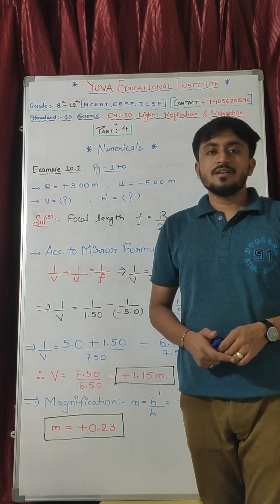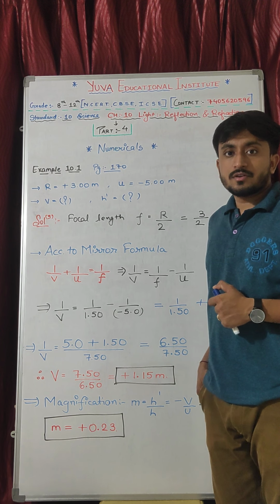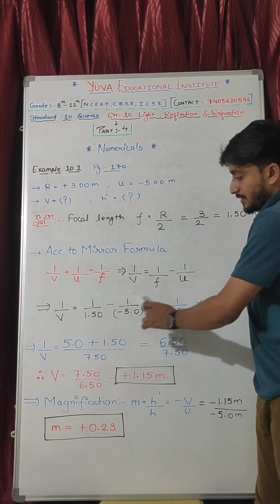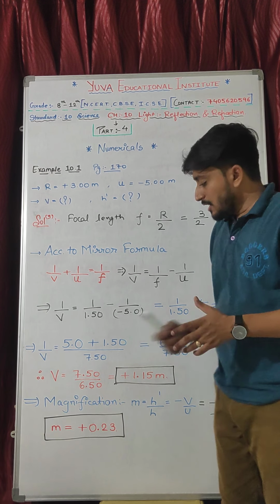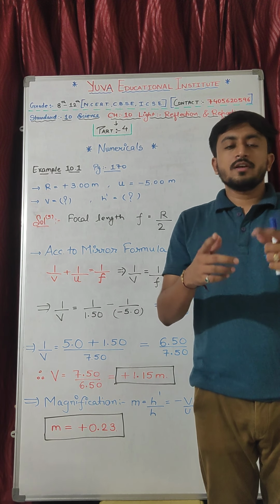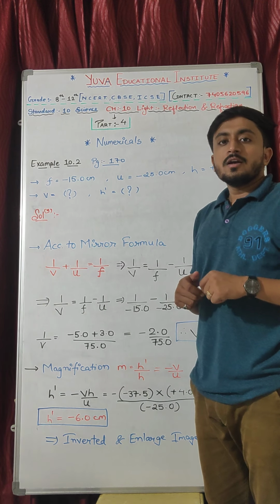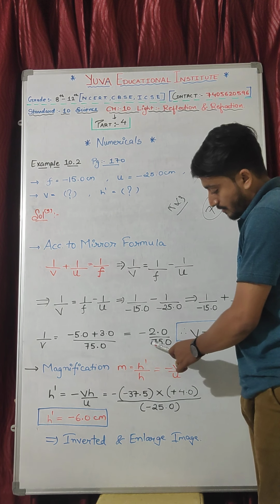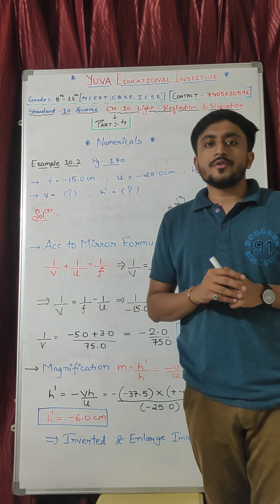|Standard 10||N.C.E.R.T| Science|Chap:-10 ||Part-4| YUVA Educational Institute|7405620596|Kishan Sir